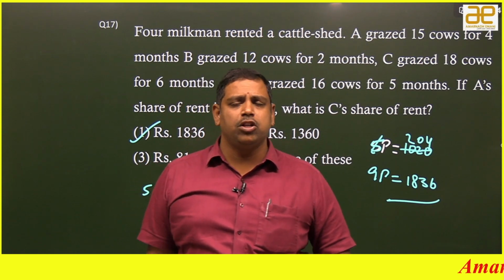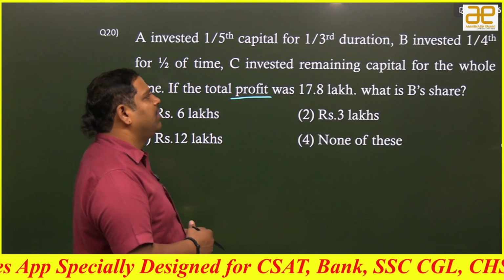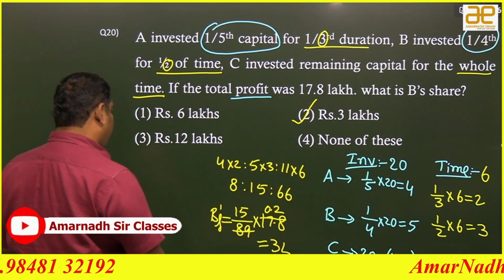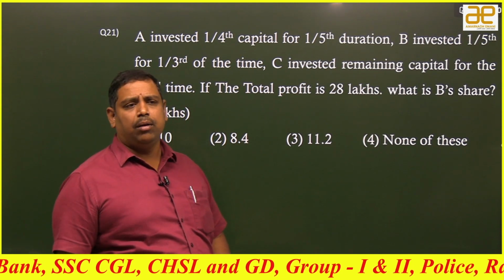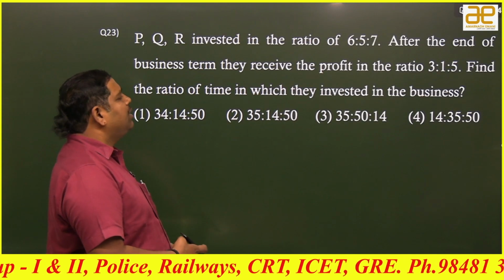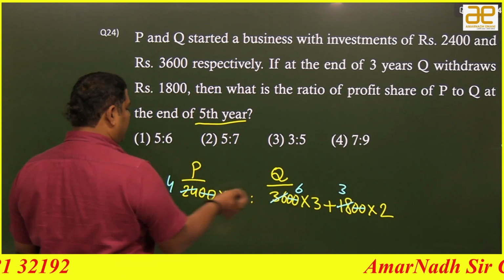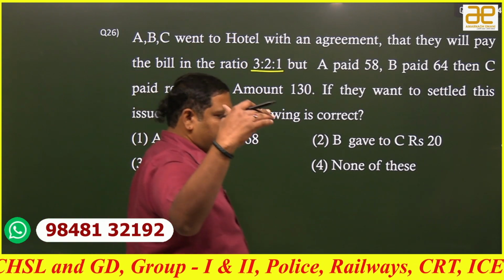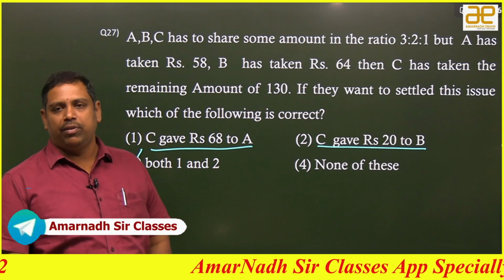PARTNERSHIPS -3 || Bank || SSC || Police || Railways ||Group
PARTNERSHIPS for all Competitive Exams
APP Link:-